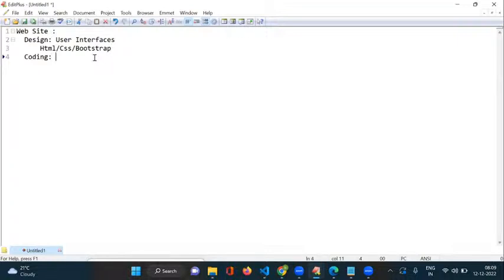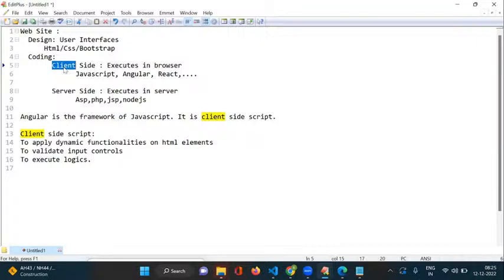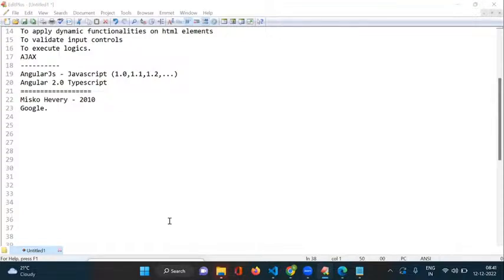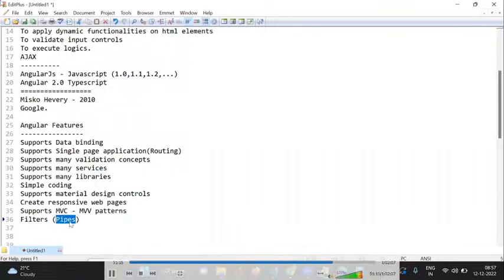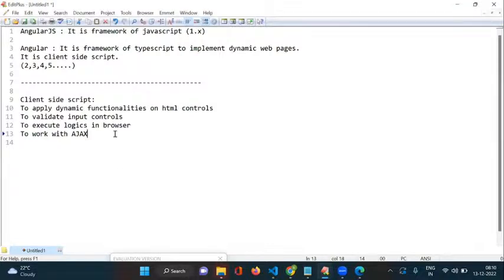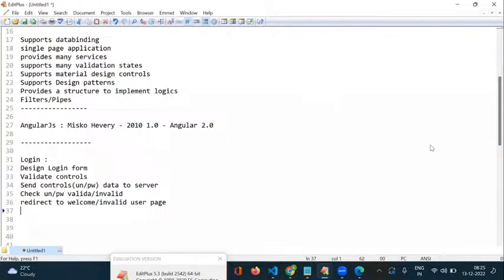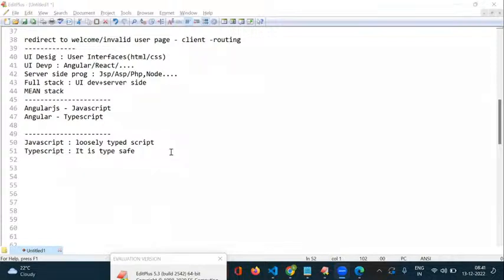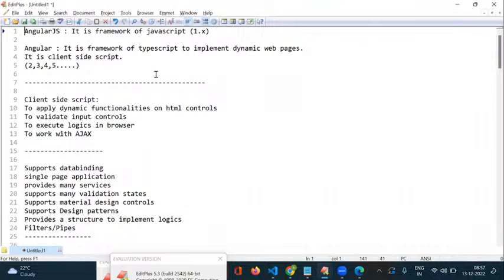ANGULAR 14 by Mr. Swamy Naidu Sir